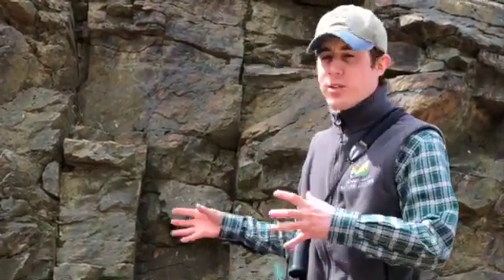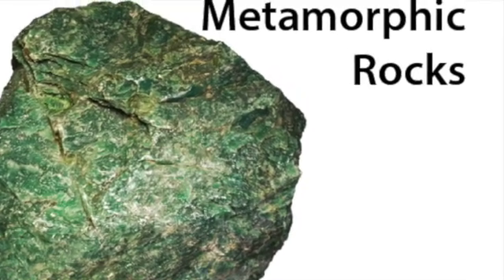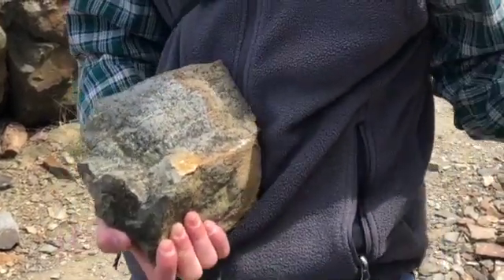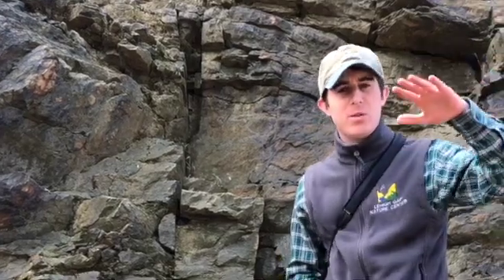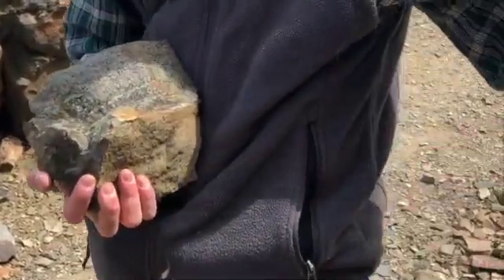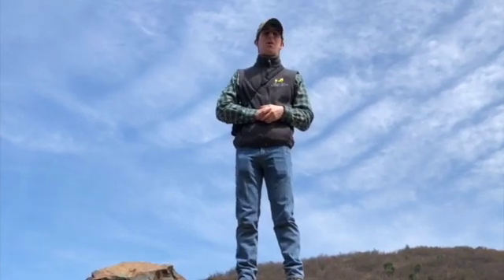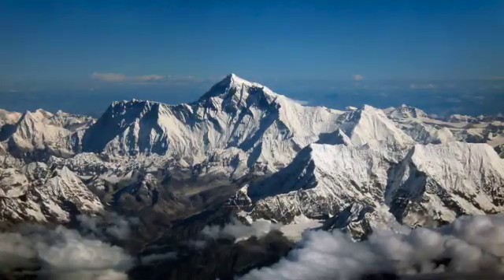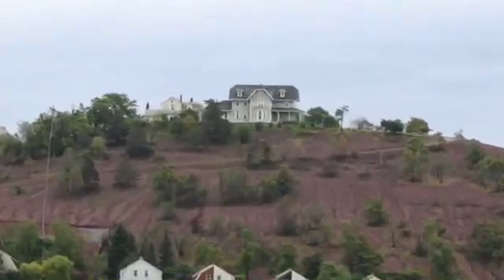LGNC Online: Geology for Kids!